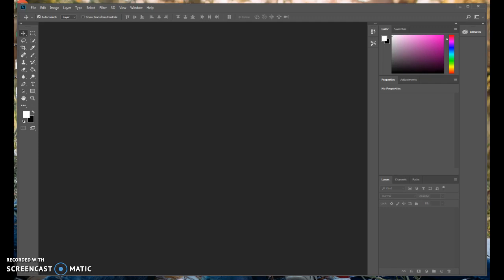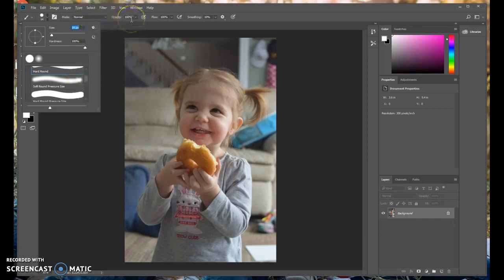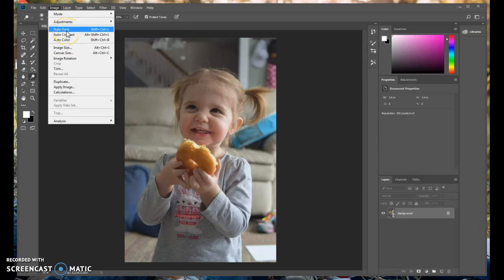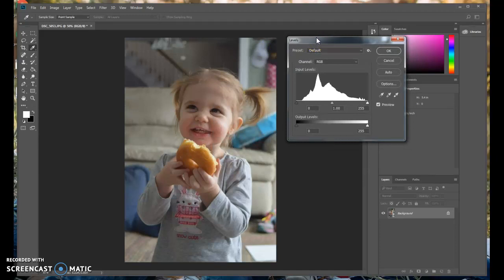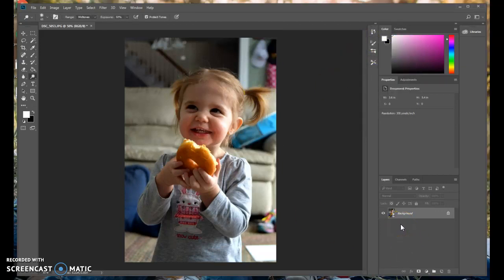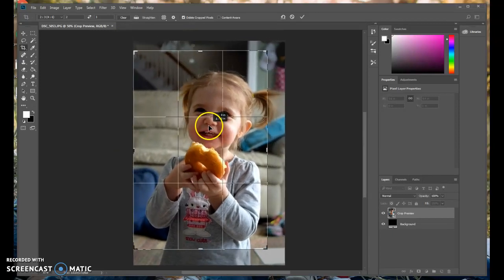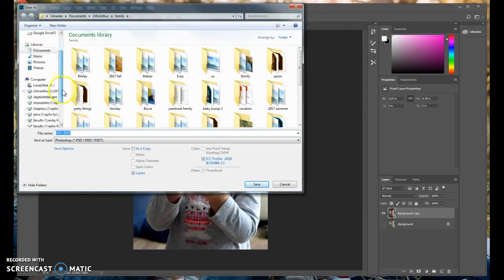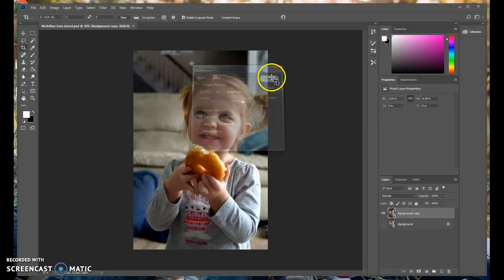Intro to PhotoShop 2018 Basic Photo Editing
This tutorial is for the basics in editing your photo in photoshop and saving in your school drive.